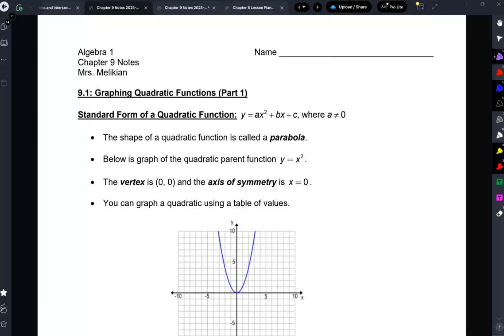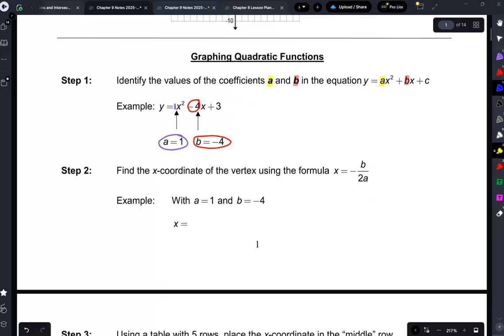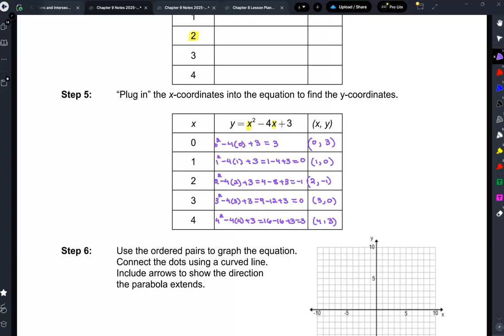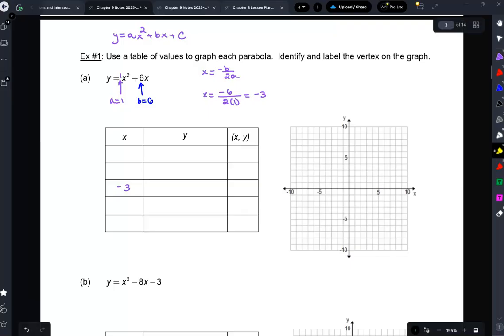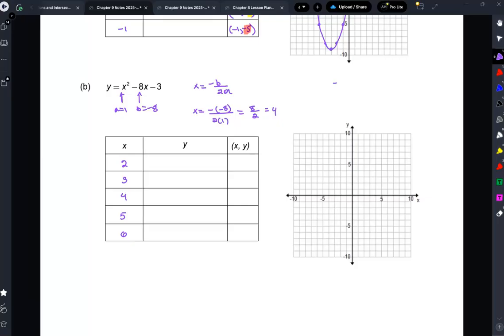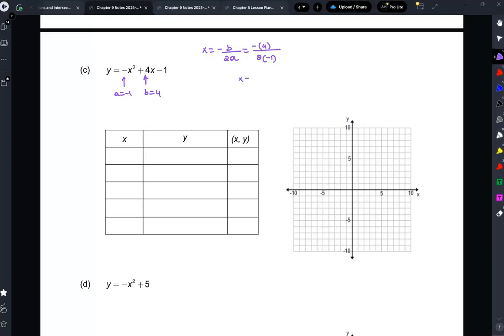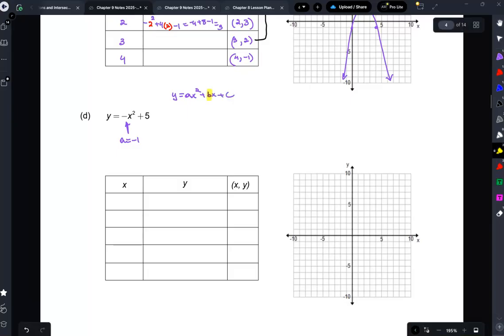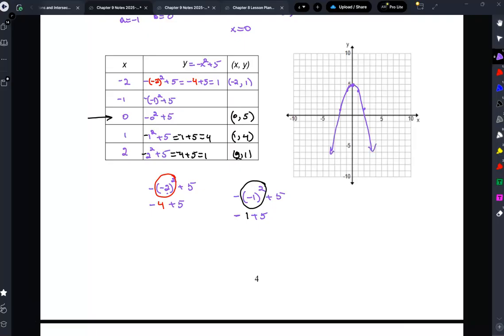Algebra 1 Lesson 9.1